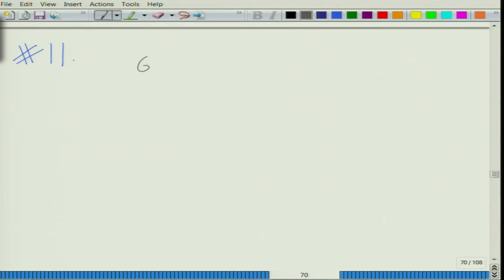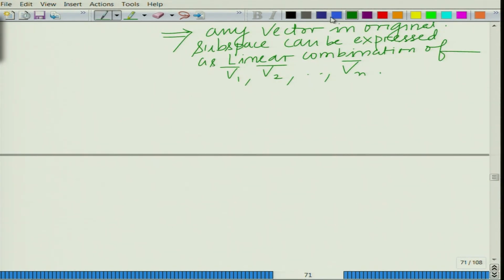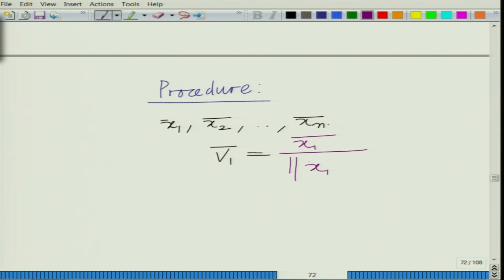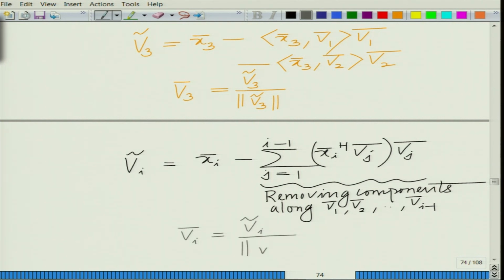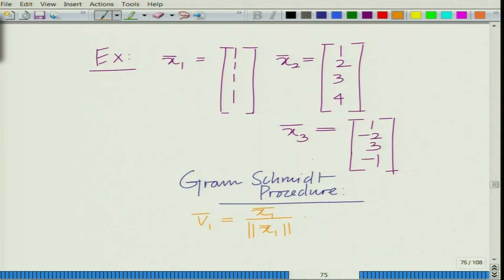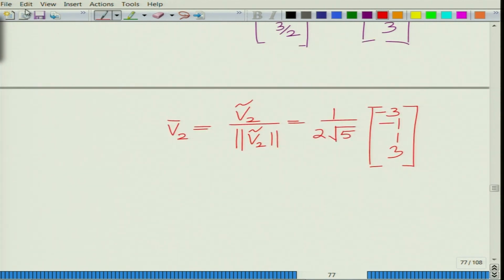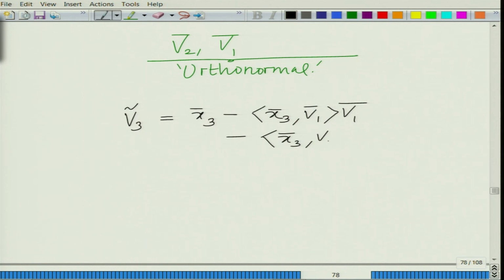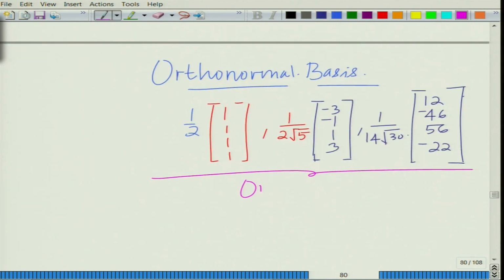Lecture 11 | Applied Linear Algebra | Vector Properties | Prof AK Jagannatham